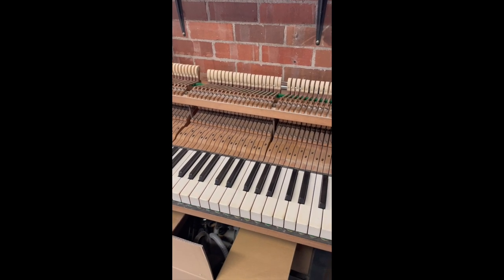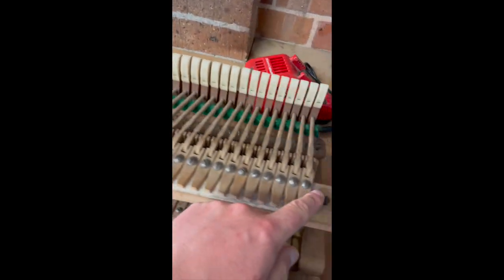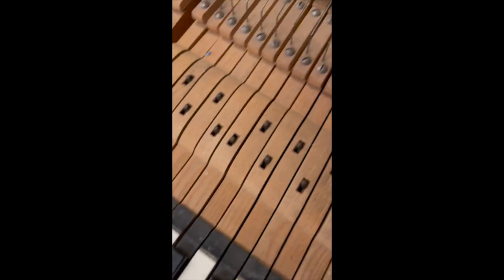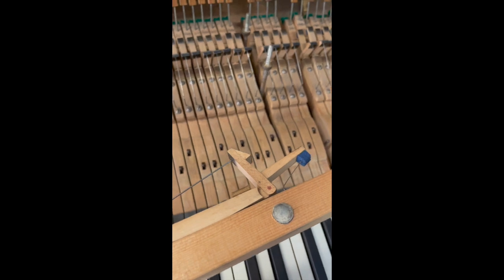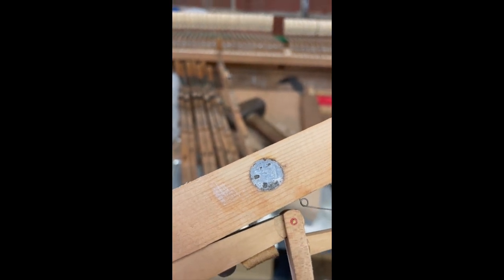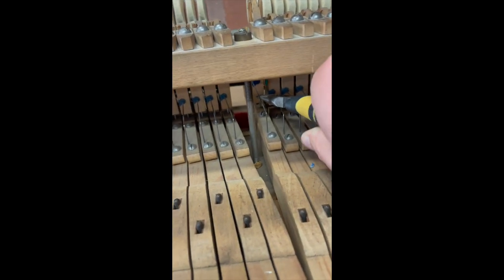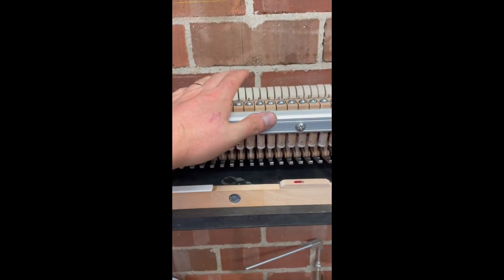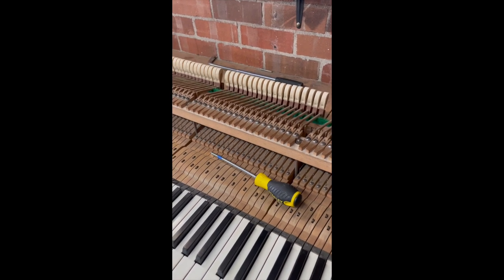Blüthner Patent action.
In this video we repair a sticky key on a 19th century Blüthner and discover their patent action mechanism